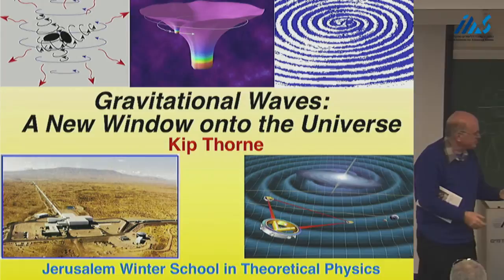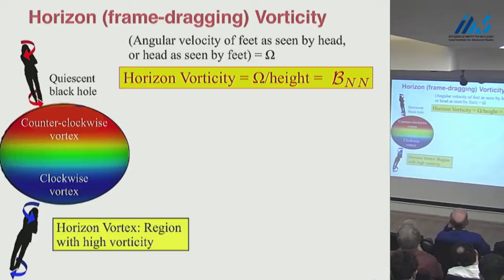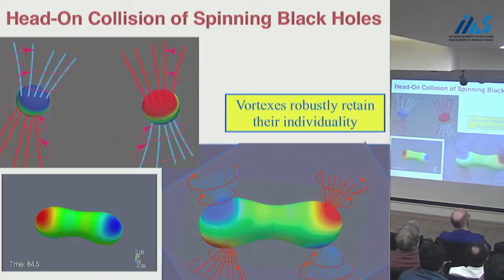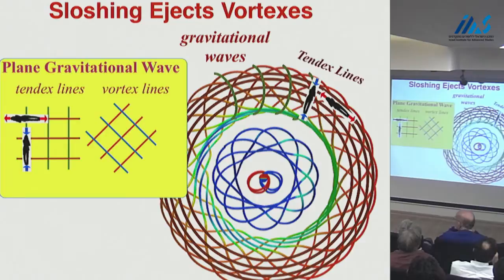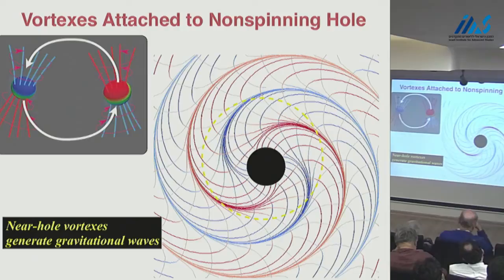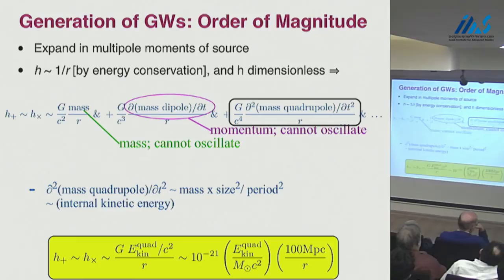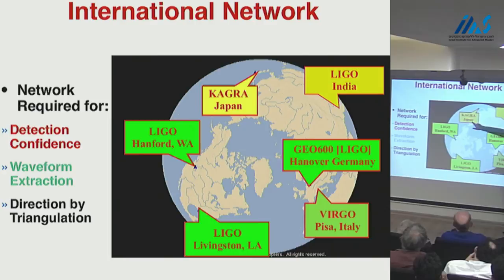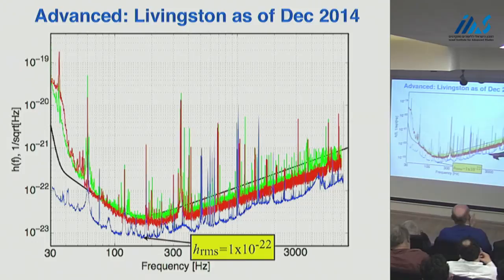Kip S. Thorne-Gravitational Waves: A New Window onto the Universe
Kip S. Thorne (California Institute of Technology)
Gravitational Waves: A New Window onto the
Universe